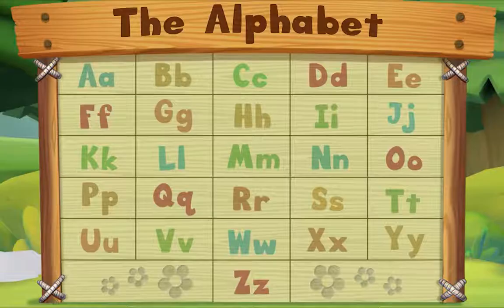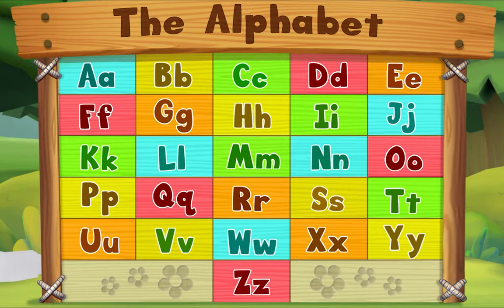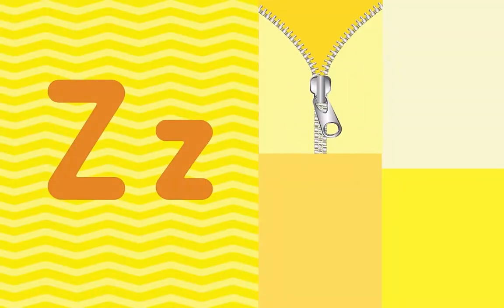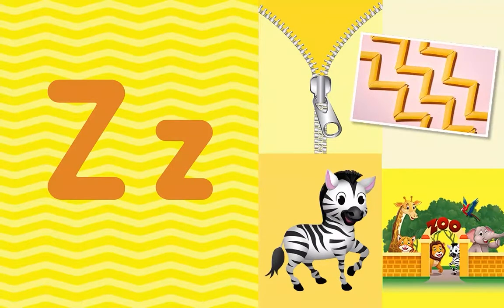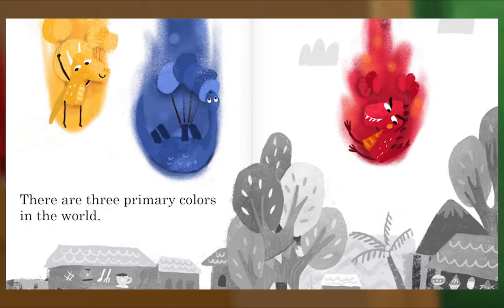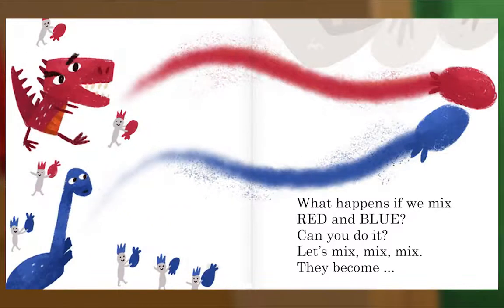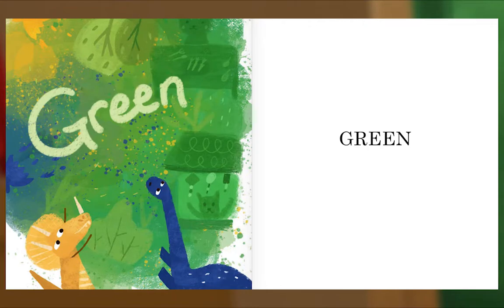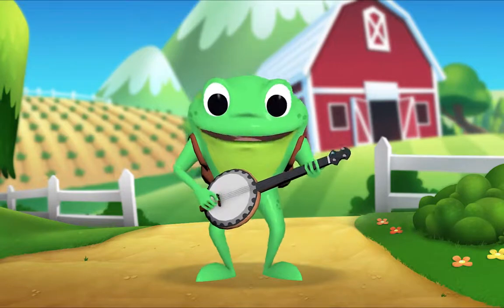Animal Island Learning Adventure (AILA) Preschool Learning System | Learning Session